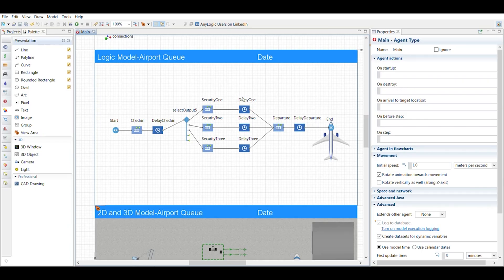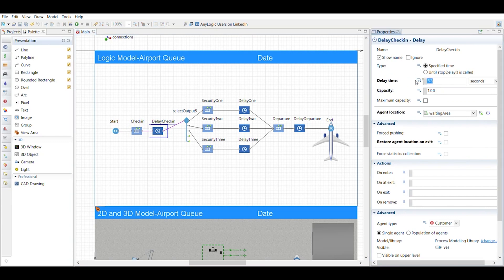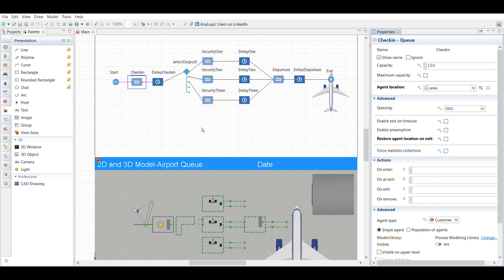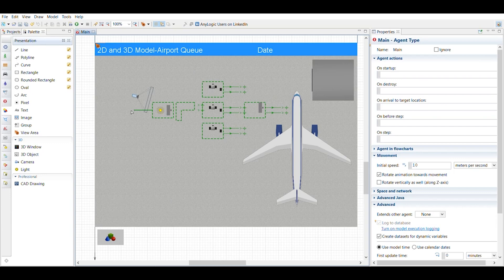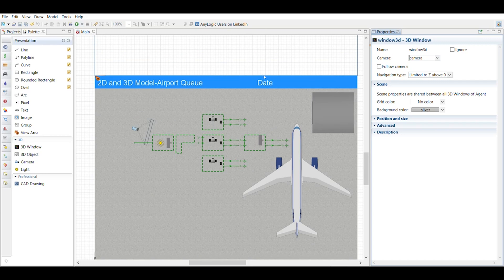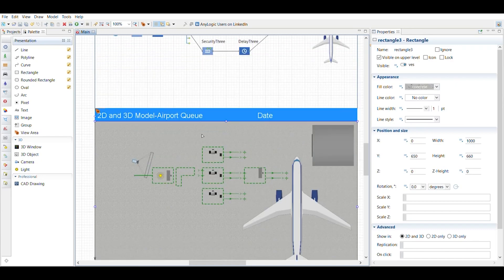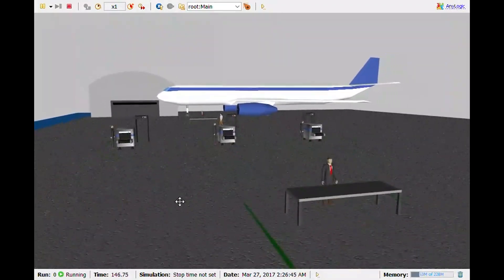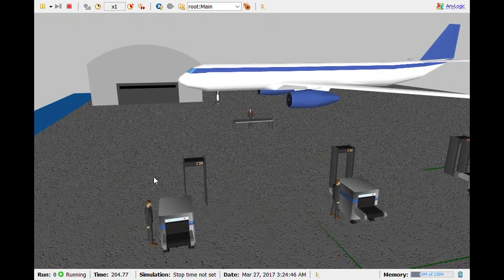Airport Queueing AnyLogic Model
Hi friends happy Sunday!

Today I wanted to introduce you all to AnyLogic, a multi-paradigm modeling software that is super easy to use! This footage is from an assignment I had to do for one of my courses for school. Comment if you have any questions or would like to see more AnyLogic videos.

★ Products Used ★